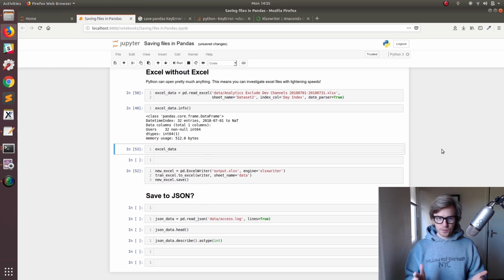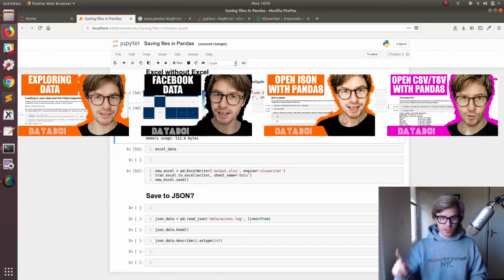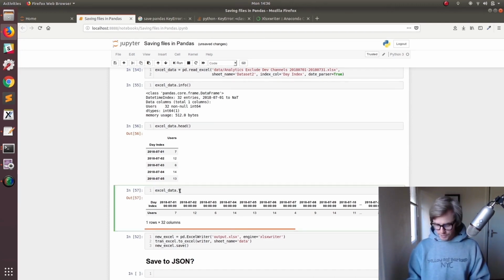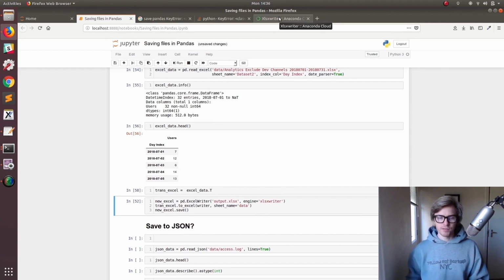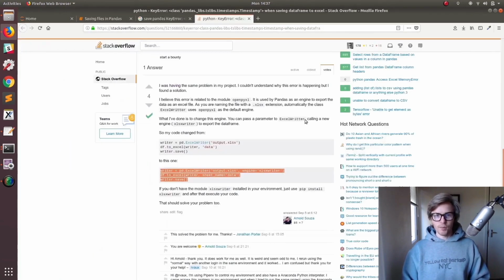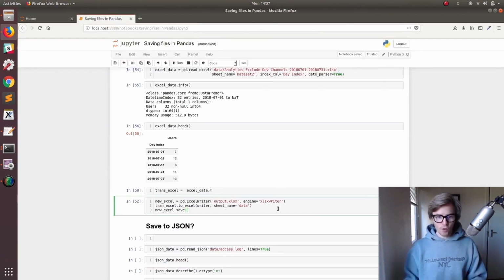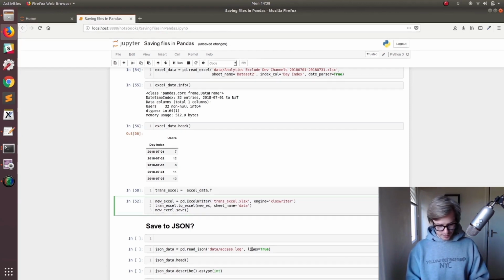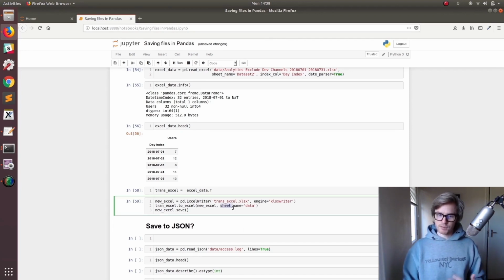Saving Excel in Python with Pandas | Learn Python For Marketing